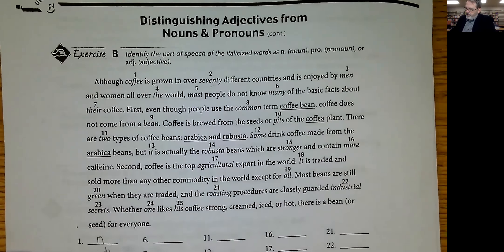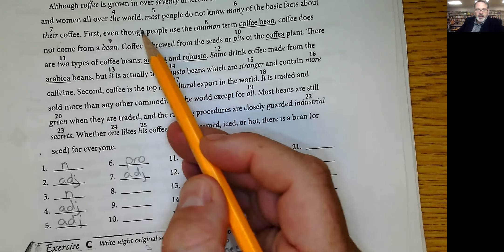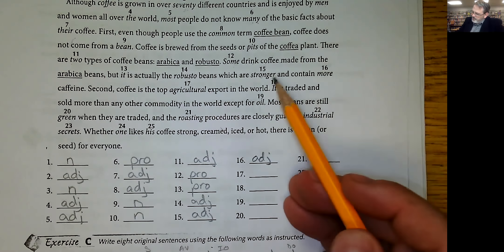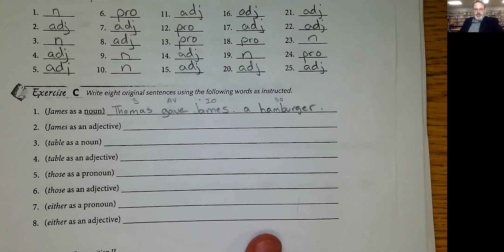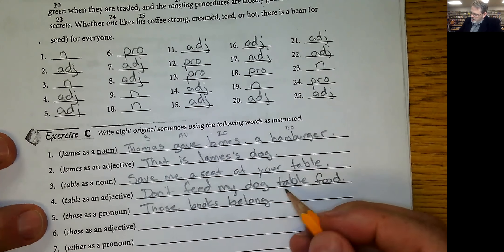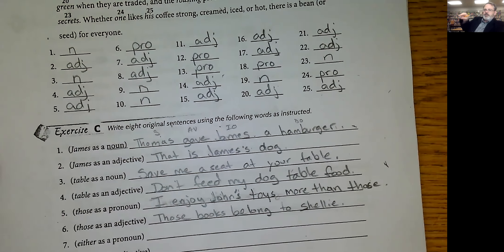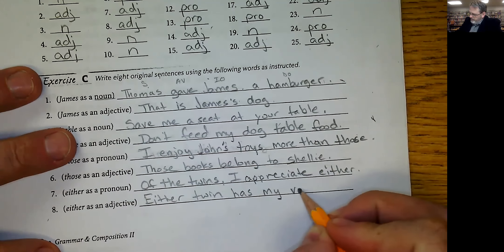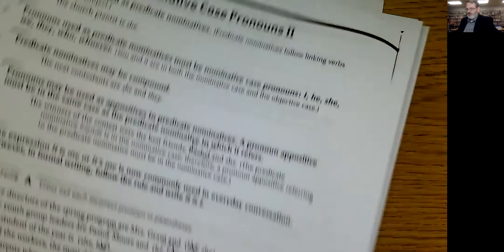GCII P170 Review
A detailed review of all questions on p. 170 of the Grammar & Composition II Work-Text.